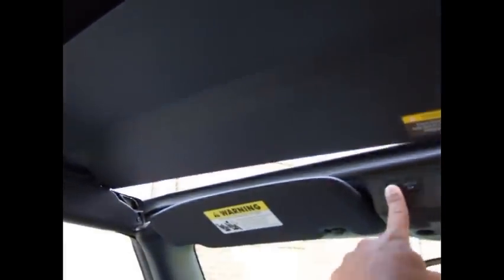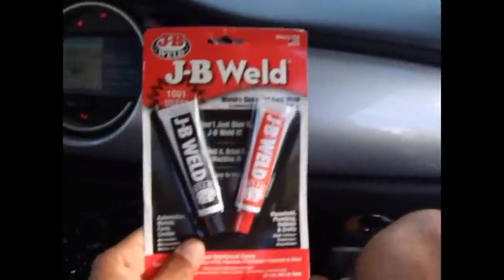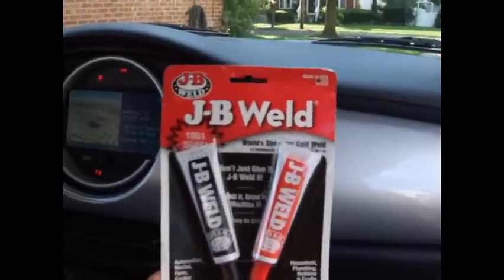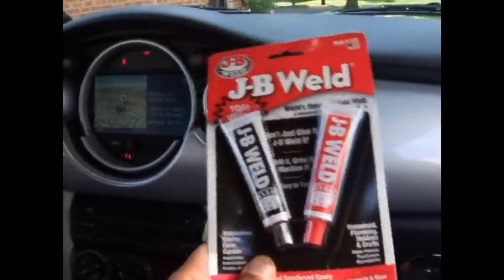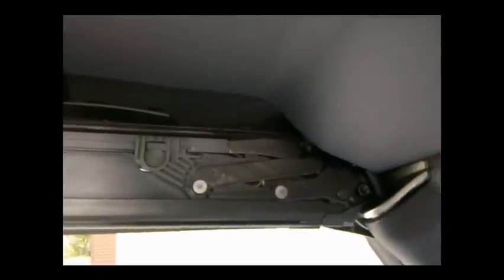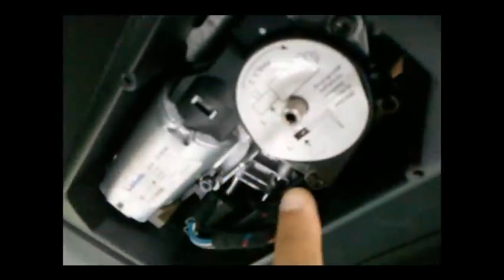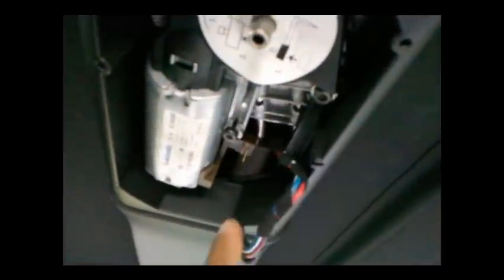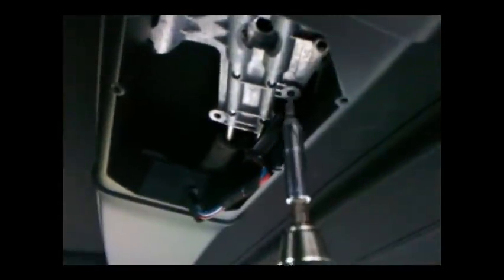Mini Cooper Convertible Top Repair Part 1